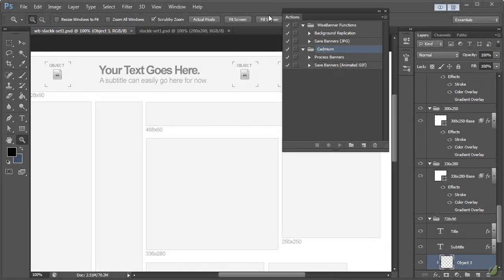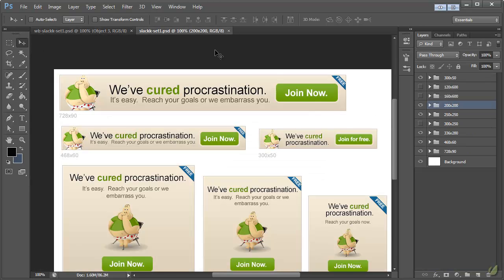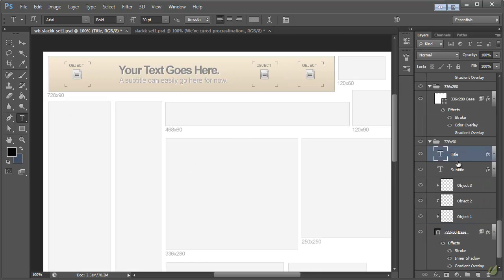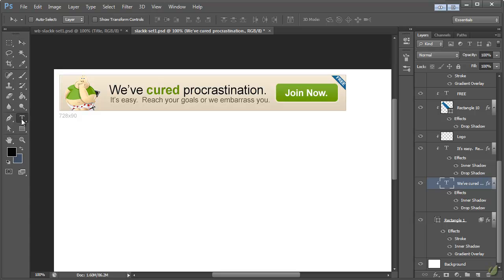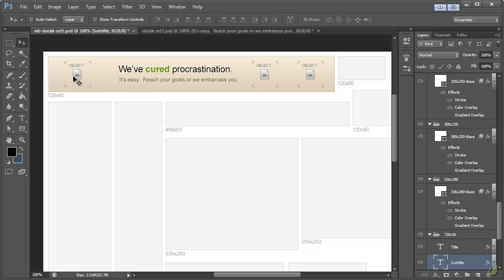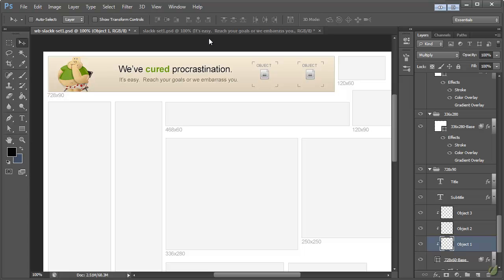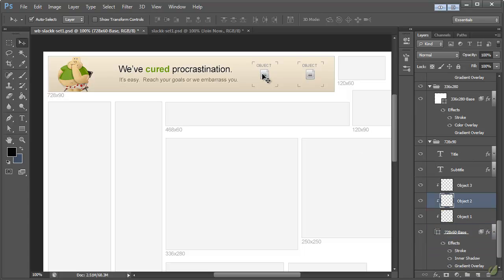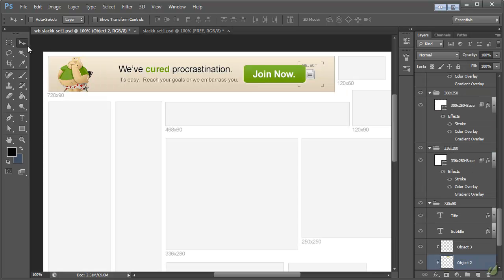Designing the Base Banner2,Banner Design in photoshop